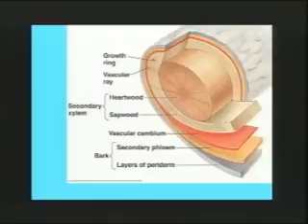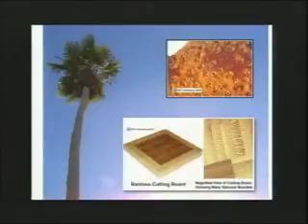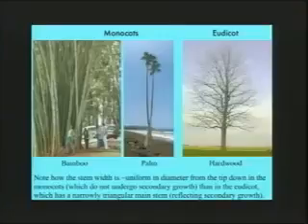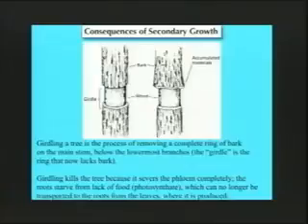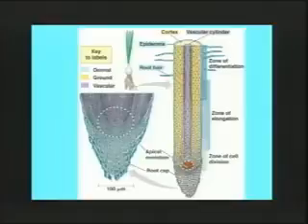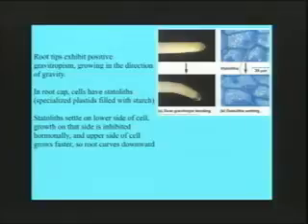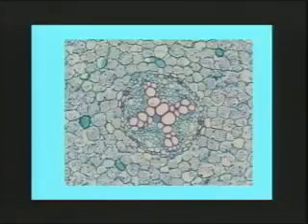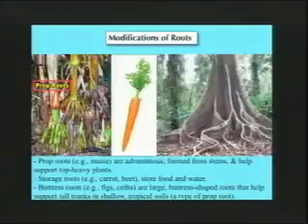39 2012 11 21 Lecture 37 Secondary growth of stems the root system001